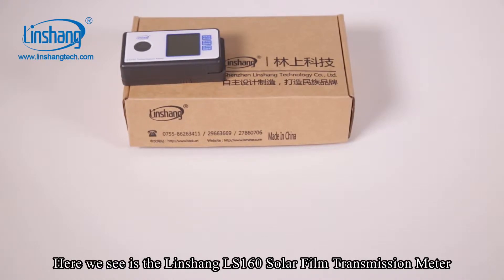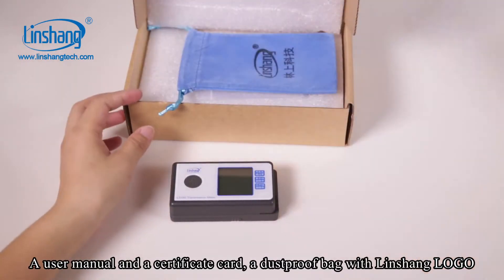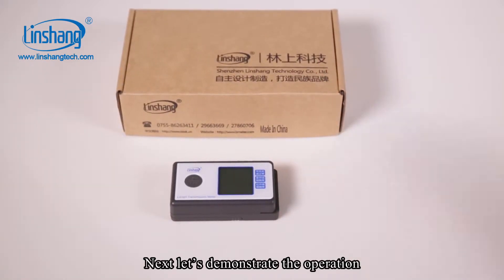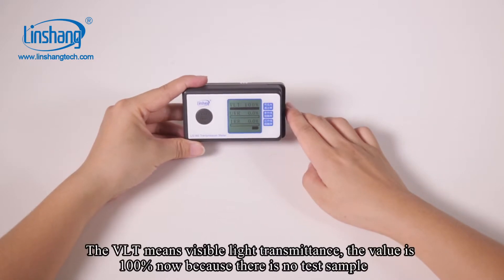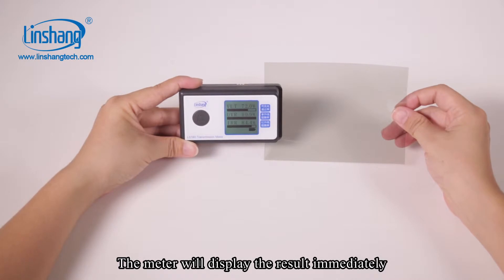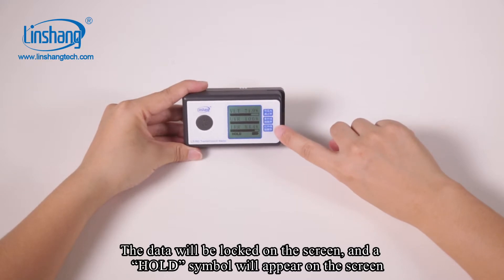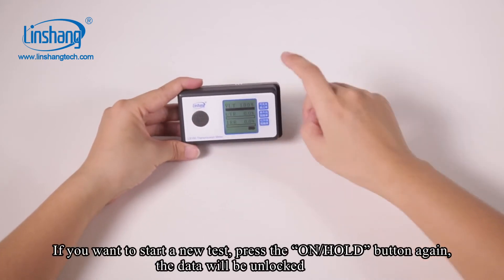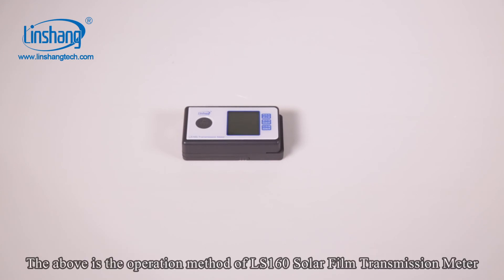LS160 Solar Film Transmission Meter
Linshang LS160 Solar Film Transmission Meter is a small size, portable product for transmission value measurement. It is able to simultaneously measure and display Visible light transmission values and UV IR rejection values.